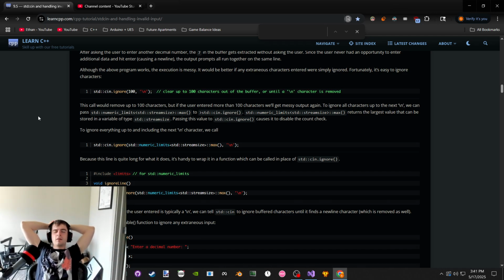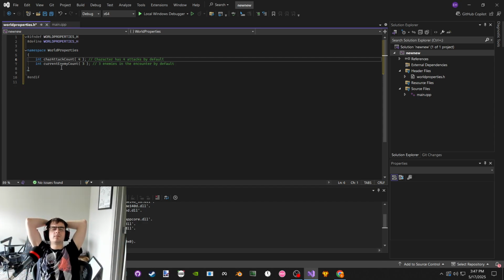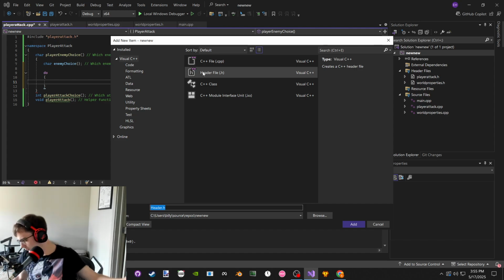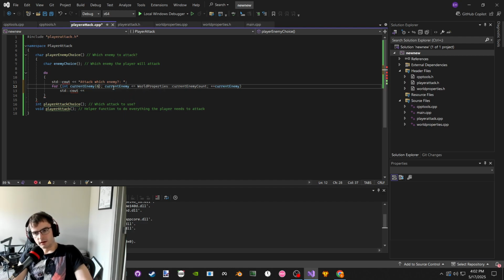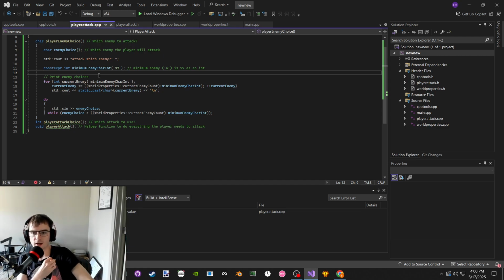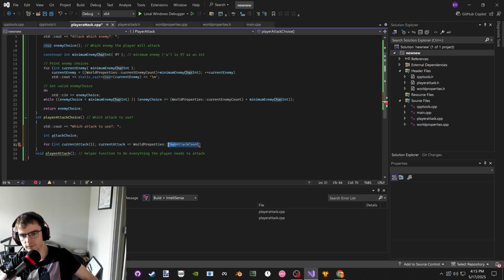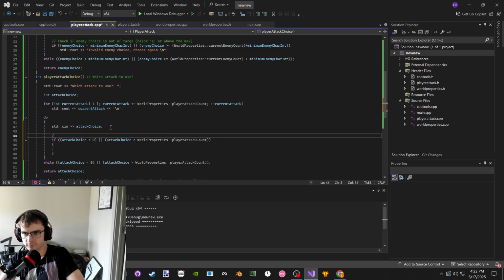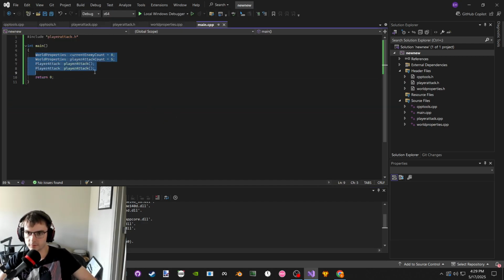raw c++ learning, turn-based player attack and enemy selection using std::cin.ignore()